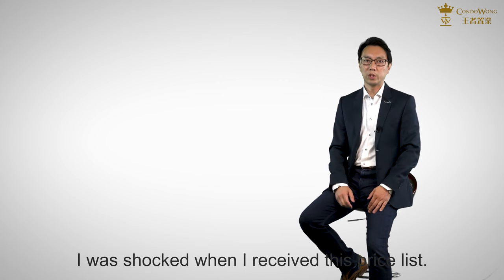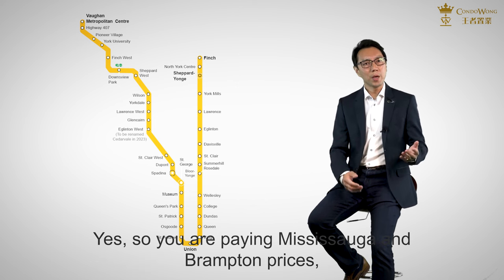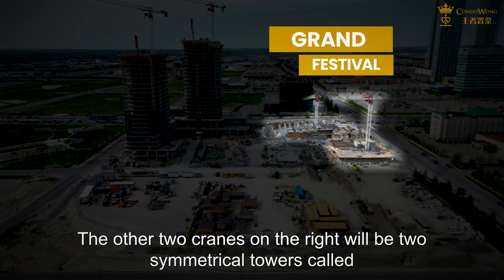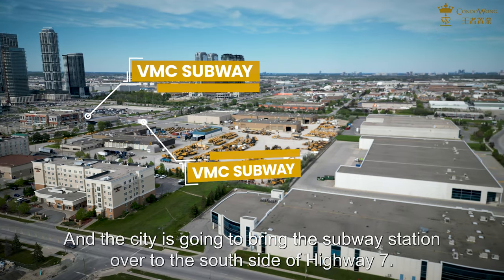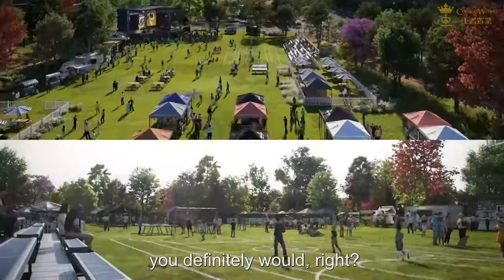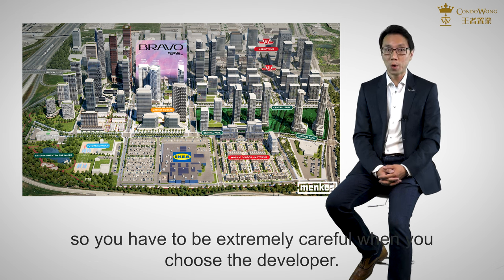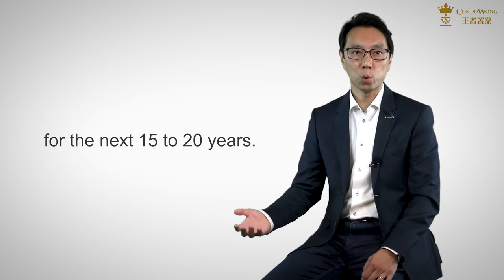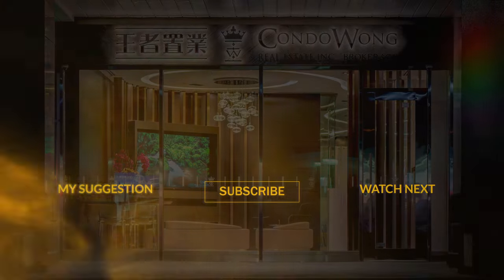Incredible Pre-Construction Pricing at Subway Station - Menkes Bravo - Vaughan Metropolitan Centre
I was shocked when I received this price list.

👉 Pricing:
Studio - From $450,000
1 Bedroom - From $570,000
1+Den - From $650,000
2 Bedroom - From $750,000

👉 Deposit:
10% Deposit in the 1st Year
5% Deposit in the 2nd Year
Total 15% Deposit before Occupancy in Early 2028

Where do you think this project is?

It is not downtown Toronto, obviously.

Mississauga?

Brampton?

Nope.  It is actually on the subway line.

And it is the Line 1 subway, the yellow line.

Yes, so you are paying Mississauga and Brampton prices, but you are getting a major subway location.

There is only one developer who can afford to offer this deal to you.

2023 has been a tough year for condo developers.

On one hand, many investors don't have the appetite to invest because of the high interest rates.

On the other hand, construction costs are way up because of inflation.

If they just reduce the price to attract more investors, that may eat into their profit margin so much that it's better for them to just cancel the project.

In fact, project cancellations are on the rise, so you have to be extremely careful when you choose the developer.

In the new downtown Vaughan, the Vaughan Metropolitan Centre, there is around 260 acres of land.

The developer Menkes owns approximately 100 acres, that's 38%.

Must be a very powerful developer, right?

You bet, with 70 years of history.

They launched the Festival project, with 2 condo towers, for sale in 2020 when we were deep in the pandemic and it earned the title of Canada's best selling condo project in the year.

Then they launched another 2 towers, the Grand Festival, for sale in 2021 and again it was the best selling condo in our entire country.

This year, Menkes will be launching a new project besides the Grand Festival.

It is called Bravo.

Because Menkes owns such a significant portion of downtown, they are going to interconnect their buildings with an underground pathway, just like the PATH in downtown Toronto.

For example, there's a 25,000 square foot supermarket in Grand Festival and you're in the new project Bravo, you can just walk over there without a jacket in the winter.

Where else can you find an indoor PATH system other than downtown Toronto?

That's downtown Vaughan.

Menkes will be building here for the next 15 to 20 years.

This is a master planned community, they cannot just pause because this year is a tough year, they have to continue building.

But what they can do is to offer Bravo at an incredible pricing, like I said at the beginning, Mississauga and Brampton pricing at a subway location.

They can get this project going and make it up later with higher pricing because they still have so many buildings in the pipeline.

Other developers cannot afford to do this if they are just building a single tower.

So for us investors, we get this great opportunity because most people are scared away.

That's why the best time to invest is when the market is down.